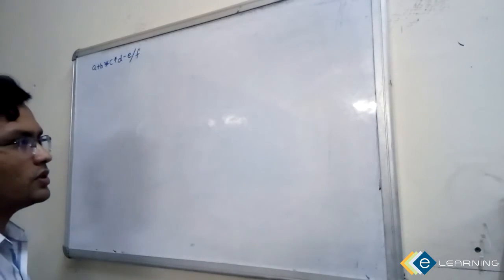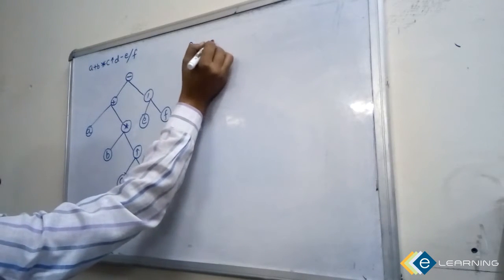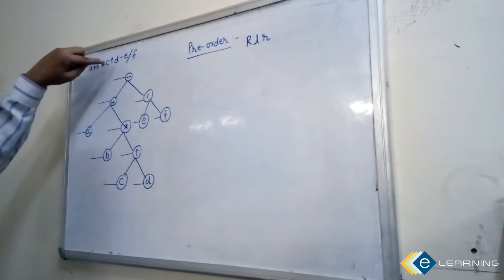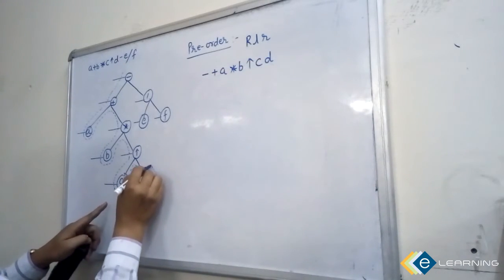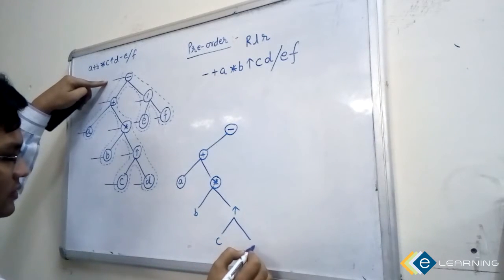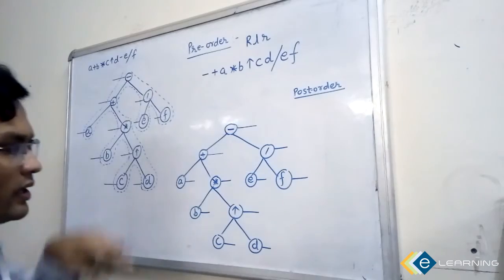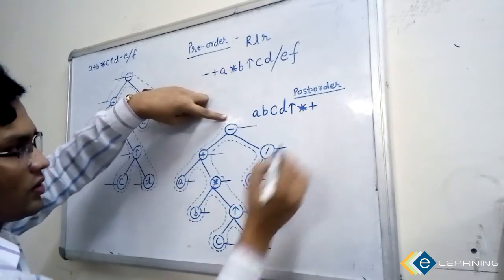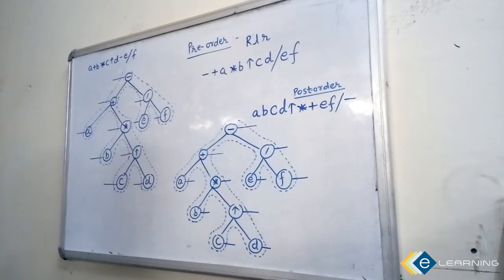Data Structure: Short Tricks for Pre-Post Order Traversal (By Hriday Gupta) | E-Learning